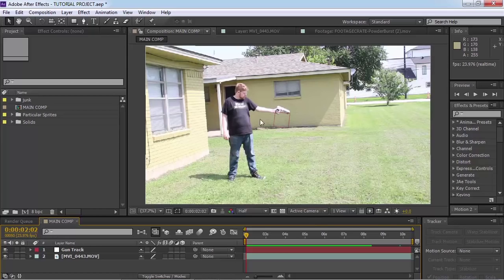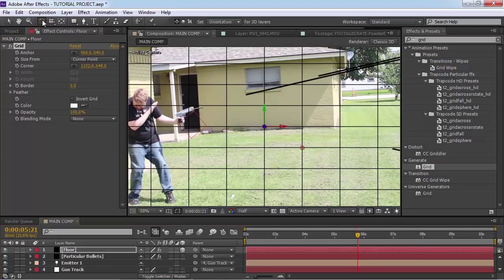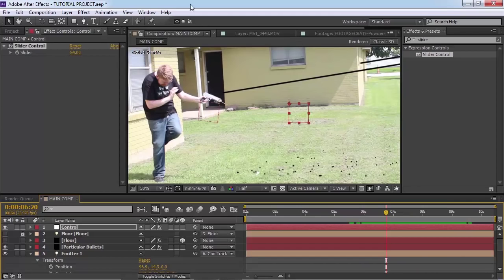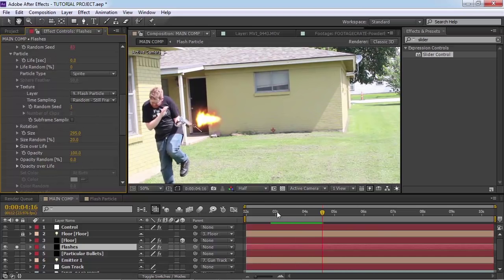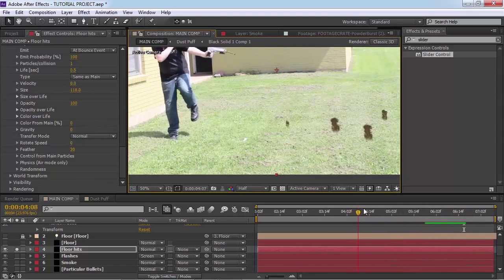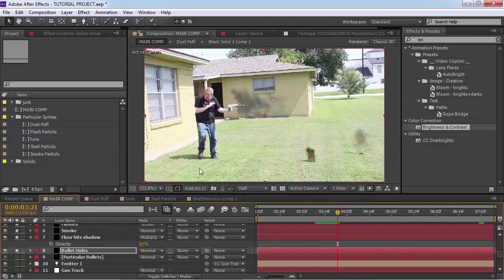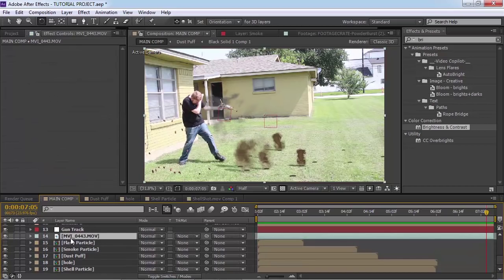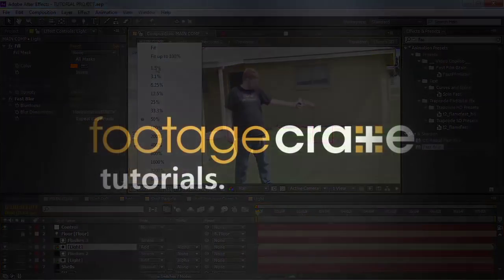Muzzle Flash Particle System - After Effects Tutorial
Get CRAZY with this incredible new particle technique to create some hyped up action scenes!
*REQUIRES TRAPCODE PARTICULAR